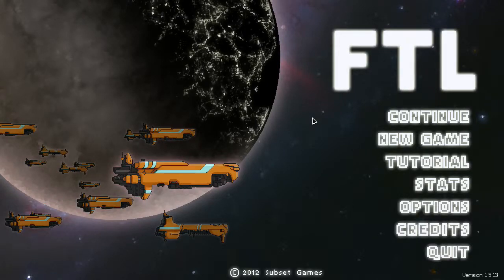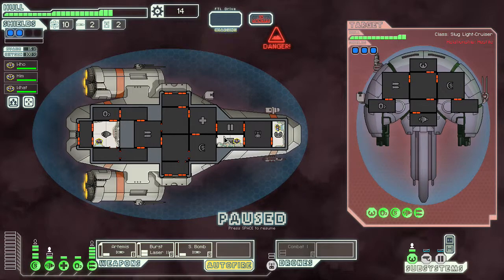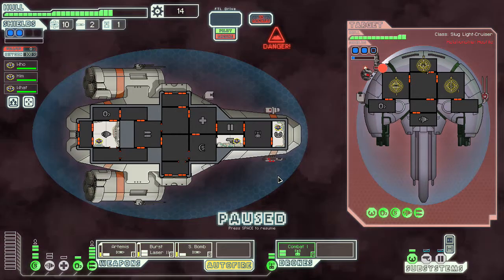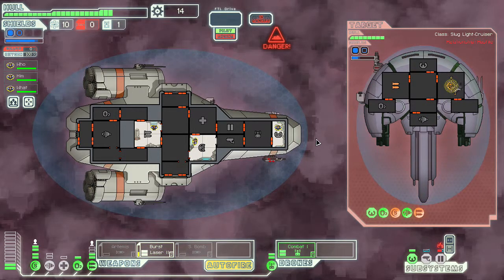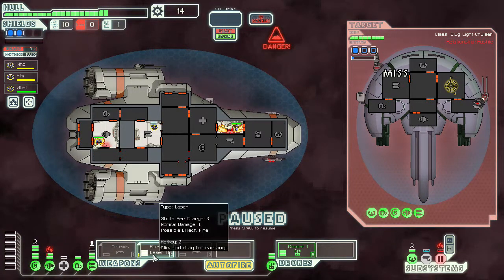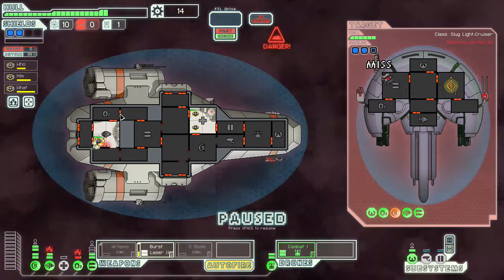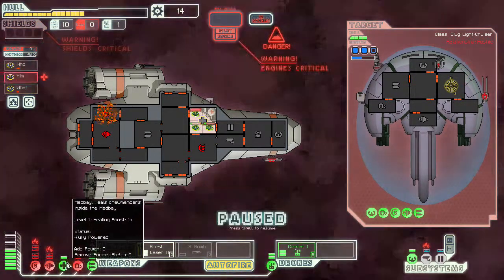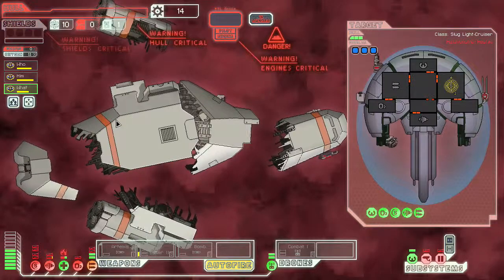Faster Than Light-Episode 12:But I Have Good Stuff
In this episode. Well you will see just what happens.